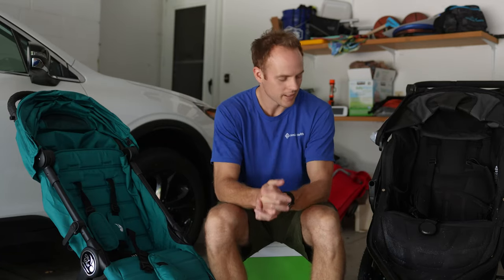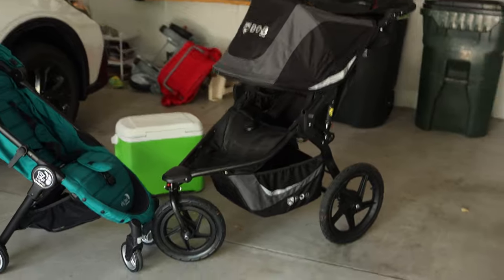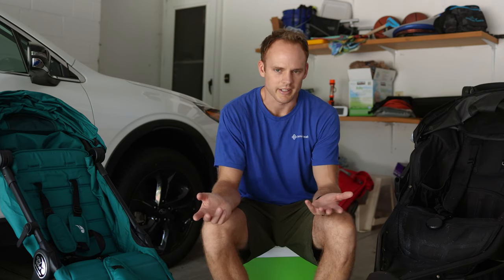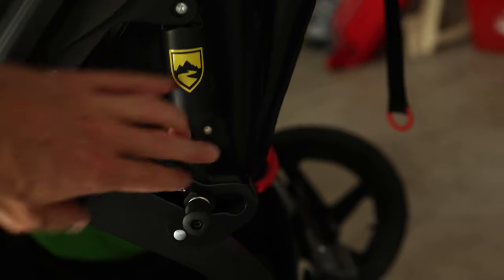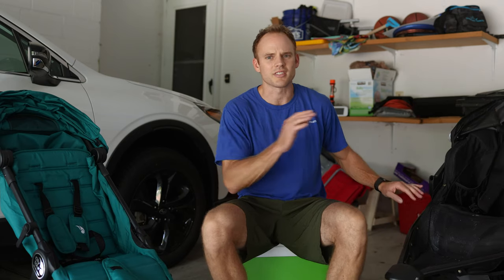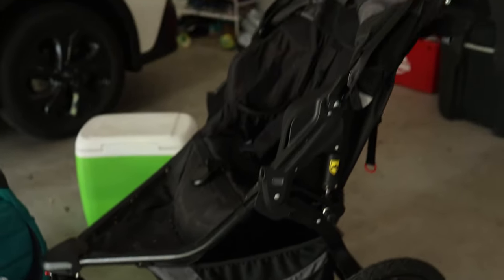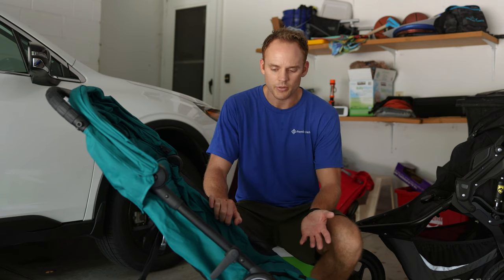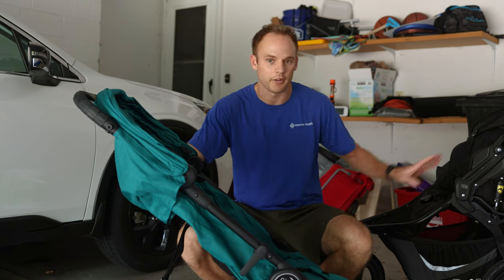Compact vs Jogging Strollers - Baby Jogger City & Bob Revolution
Two very different stroller comparisons. Both I would highly recommend depending on your needs.

Baby Jogger City Tour 2
Bob Revolution 3

Sony A7Riv
Sony 24mm 1.4 GM